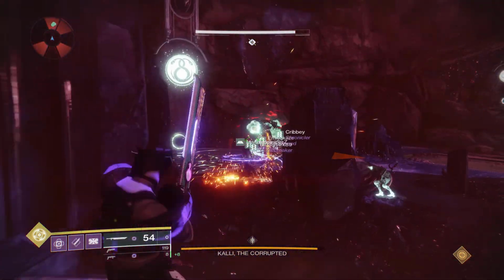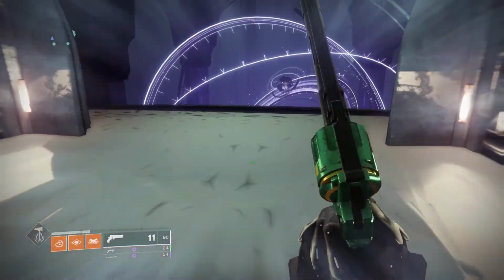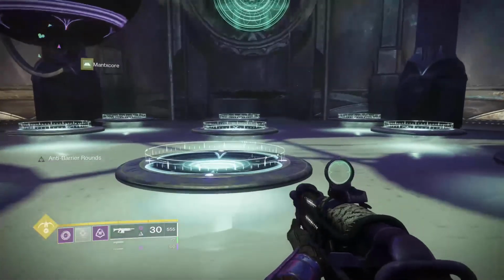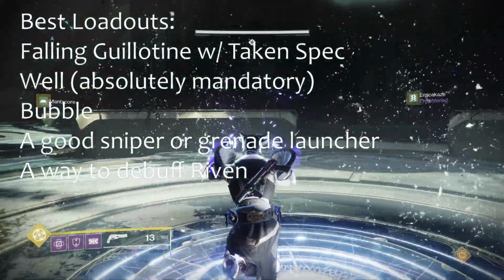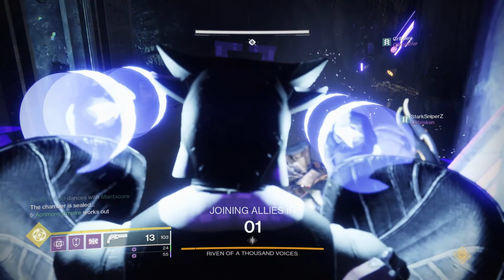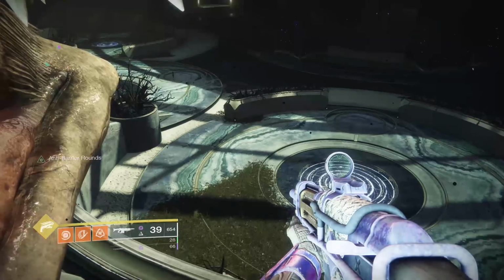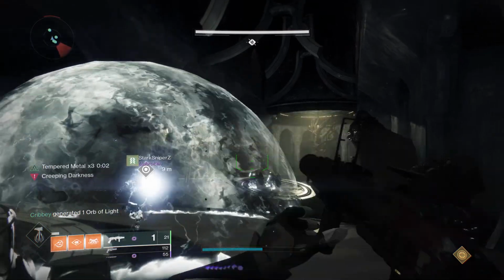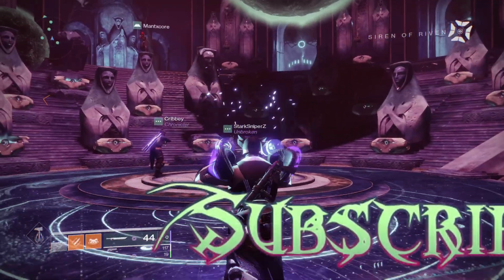Last Wish Raid Tips & Tricks - Full Teaching Run From Multiple Perspectives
This is your bootcamp for the entire Last Wish raid! We will show you the easiest way to do every encounter, along with ideal loadouts, chest locations and more, all from multiple perspectives!

Time Stamps:

1:27 - 1st Encounter - Kalli
5:42 - 1st Hidden Chest
2nd Encounter - Shuro Chi
21:59 - 2nd Hidden Chest
23:36 - 3rd Encounter - Morgeth
28:08 - Glittering Key Chest (Remember to put the Wish in for this to spawn)
29:21 - 4th Encounter - The Vault
41:18 - 5th Encounter - Riven
45:47 - Final Encounter - The Heart Run

Additional Notes:

*glittering key add in: You must have a glittering key to open the chest AND enter wish 2 for the chest to physically spawn.
*if you die in Morgeth with taken strengths, they will auto respawn on the screen and you will need to go pick them up again immediately as they spawn.

Edited By: DZacrimony

Big Thanks To Everyone That Helped With This Vid!
I Couldnt Have Done It Without You!